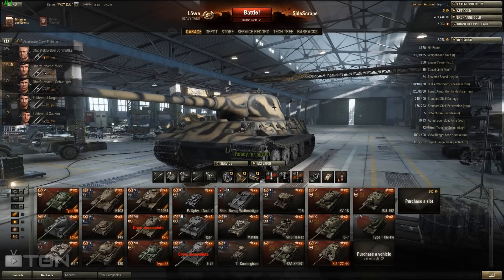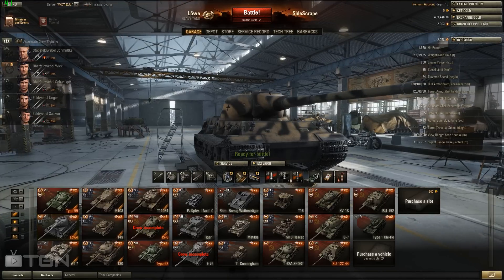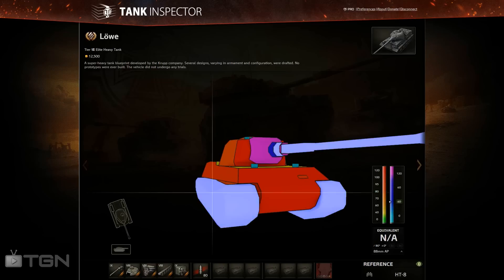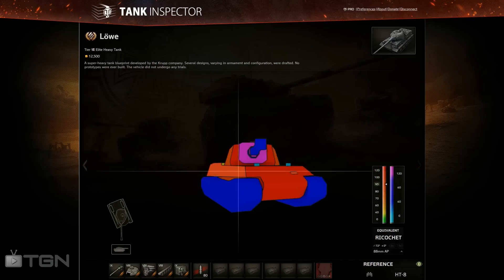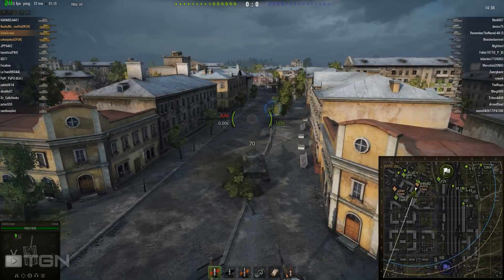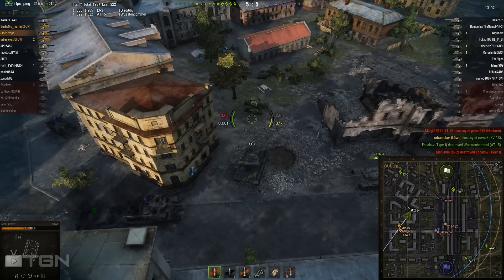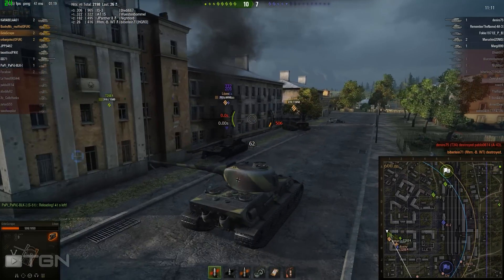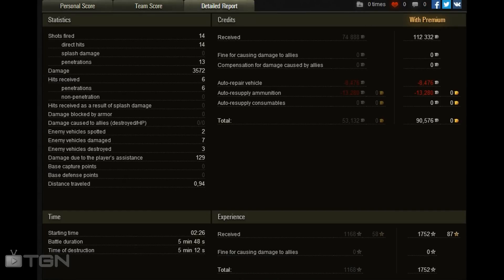WOT Löwe Premium Tier 8 German Heavy Tank Review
Hay guys,

First real tank review within World of Tanks (WOT).  Reviewing the Löwe Tier 8 German Premium Heavy Tank.  WHAT A TANK! A lot of people whine on how crap the tank is when in fact, it is a cracking tank and really good credit earner.

I average around 100k per match so not too shabby.

WOT PC,
WOT Gameplay,
WOT Walkthrough,
WOT Review,
WOT Let's Play,
WOT Guide,
WOT Tutorial,
WOT,
World of Tanks PC,
World of Tanks Gameplay,
World of Tanks Walkthrough,
World of Tanks Review,
World of Tanks Let's Play,
World of Tanks Guide,
World of Tanks Tutorial,